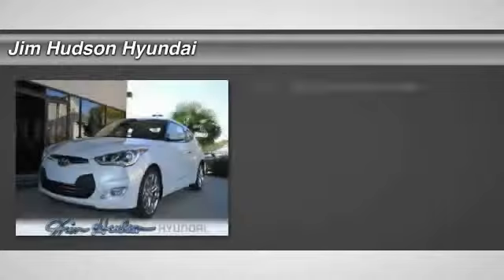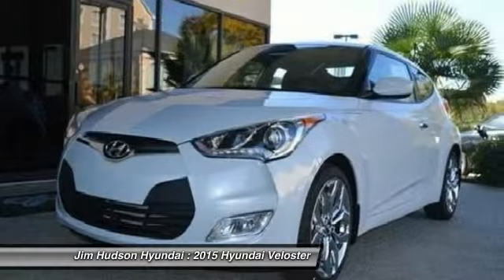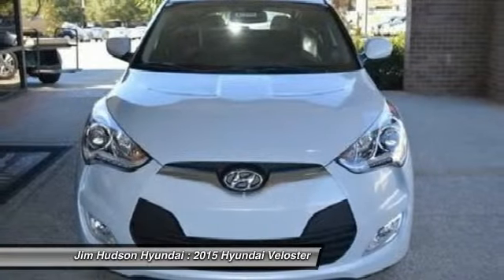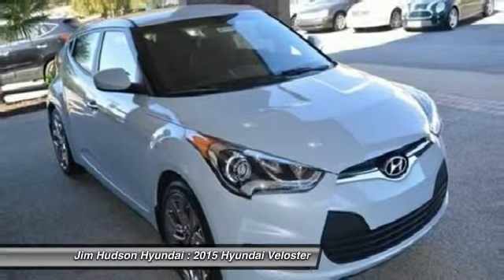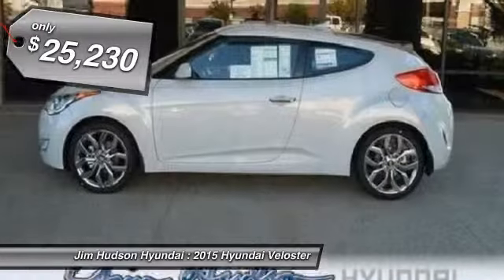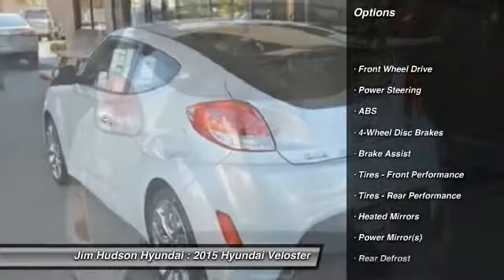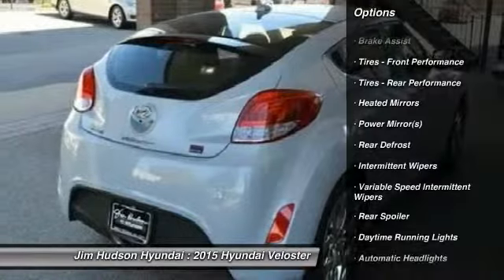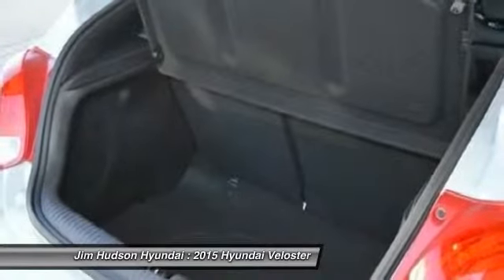2015 Hyundai Veloster Columbia SC 27607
310 Greystone Blvd.

Looking for the right vehicle? Today could be your lucky day. With 0 miles, this Ice Pearl, 2015 Hyundai Veloster equipped with Automatic transmission could be yours. Contact Jim Hudson Hyundai directly at (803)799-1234. Request more information and set up a test drive right away.